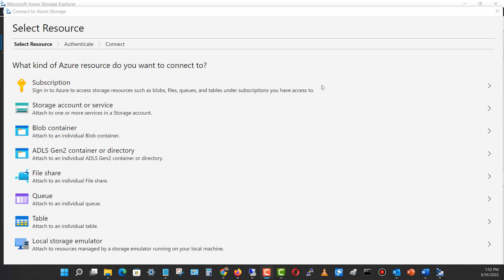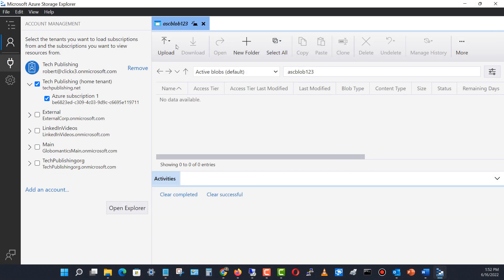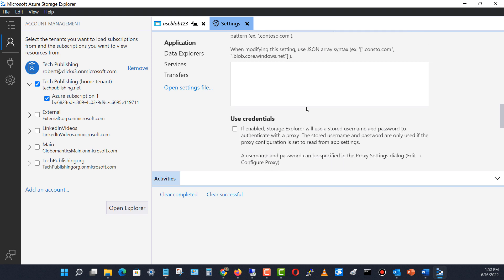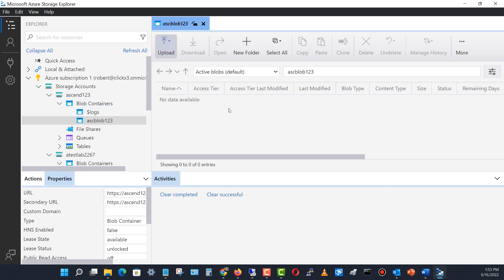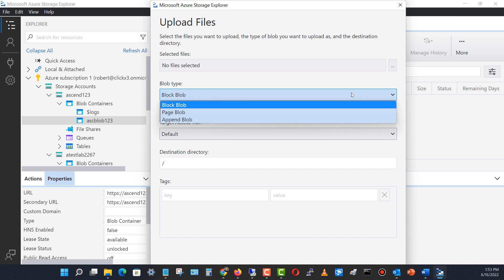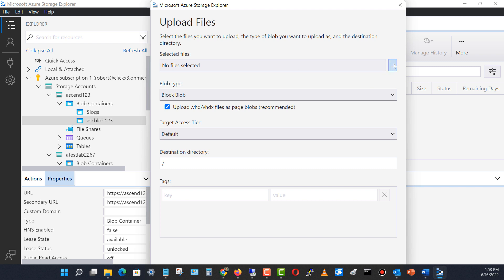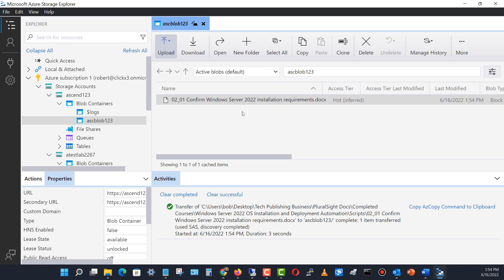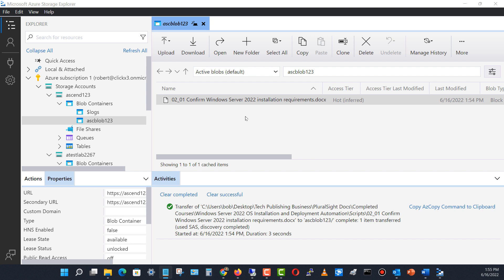Azure Tutorial on Adding Storage Using Azure Storage Explorer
Professor Robert McMillen shows you an Azure Tutorial on Adding Storage Using Azure Storage Explorer.